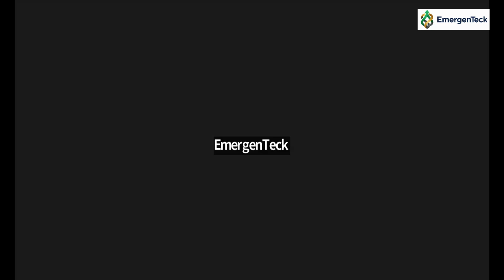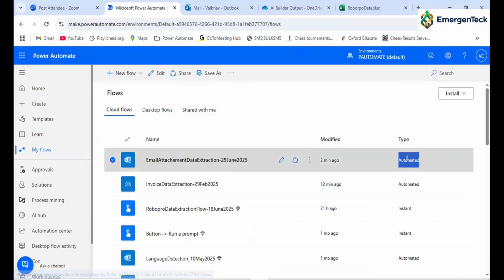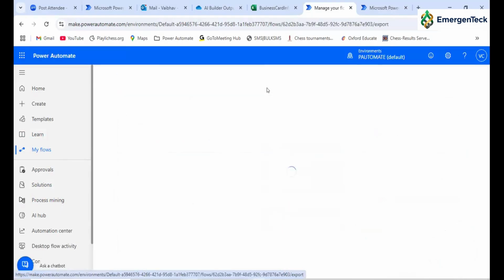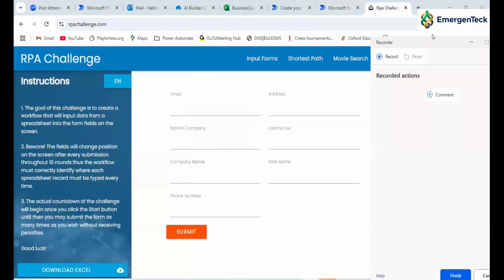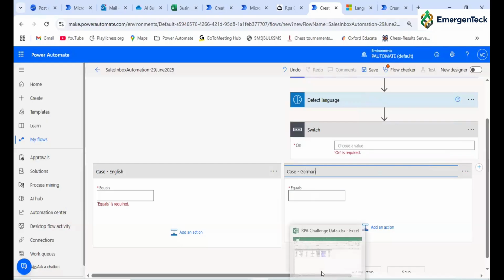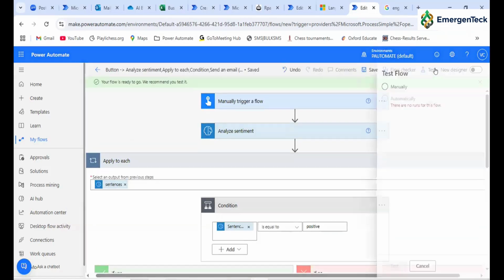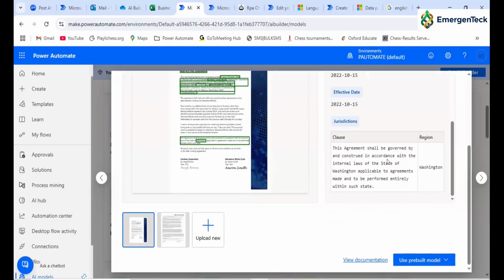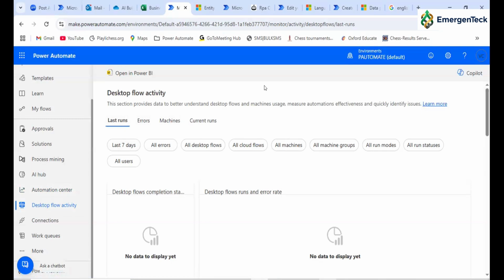How to Master Cloud Flow Trigger, AI Sentiment Analysis, and Data Loss Prevention in Power Automate?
Are you ready to transition from manual flows to fully event-based automation? In this comprehensive tutorial, we explore how to set up Cloud Flows that trigger automatically based on OneDrive uploads and Outlook emails. We also dive deep into AI Builder for language detection and sentiment analysis, while covering essential admin tasks like Process Mining and Data Loss Prevention (DLP) policies.

This video answers the critical question: How can I build intelligent, secure automations that react to events and analyze business data?

👉 What you will learn in this video:

1. Event-Based Triggers (OneDrive & Outlook): We move away from manual buttons to automatic triggers.

• OneDrive Automation: Learn to use the "When a file is created" trigger. We demonstrate how the flow detects new files automatically without re-processing old ones.

• Email Automation: Set up flows for "When a new email arrives". We cover how to handle attachments using the "For Each" loop to process multiple invoices or documents seamlessly.

2. AI Builder: Language Detection & Routing: We solve a global business problem: handling emails in different languages.
• Detect Language: Use AI to identify if an email is in English, German, or French,.
• Switch Cases: Implement logic to route emails to specific folders based on the language code (e.g., 'de' for German) and send automated replies in that native language,.

3. Sentiment Analysis & Confidence Scores: Discover how to analyze customer feedback automatically.
• Analyze Sentiment: Categorize email content as Positive, Negative, or Neutral,.
• Confidence Logic: Learn how to handle mixed feedback. We discuss using confidence scores (e.g., if less than 60%) to route complex issues to human agents for manual review.

4. Process Mining for ROI: We introduce Process Mining to measure efficiency.
• Recording: How to record manual steps (like the RPA challenge) to capture data,.
• Analytics: View reports showing time spent per application and compare "before vs. after" automation to calculate Return on Investment (ROI),.

5. Environment Management & DLP Security: We step into the System Admin role to secure the platform.
• Trial Environments: How to create separate environments for development and testing.
• Data Loss Prevention (DLP): Learn to create policies that block specific connectors (like Gmail) to prevent data leakage while keeping business connectors active,.

6. Automation Centre Dashboard: Learn how to monitor your bot ecosystem using the Automation Centre. We show you how to view live runtime statistics, including success rates and failures across all your cloud and desktop flows.